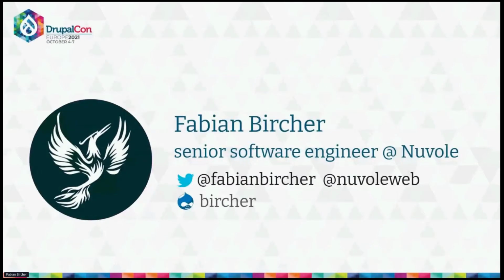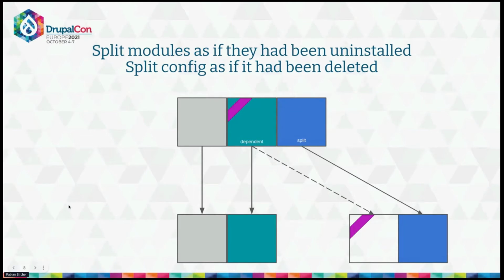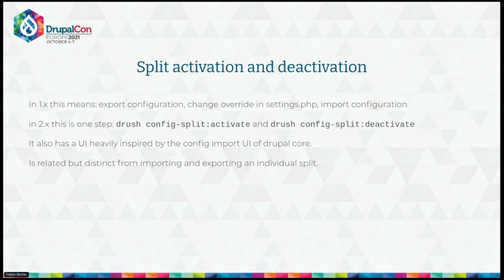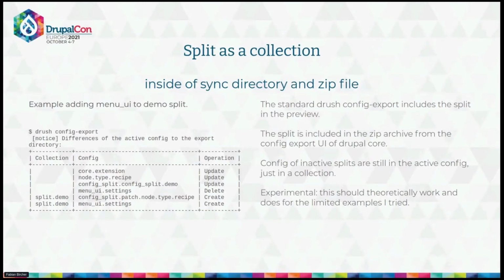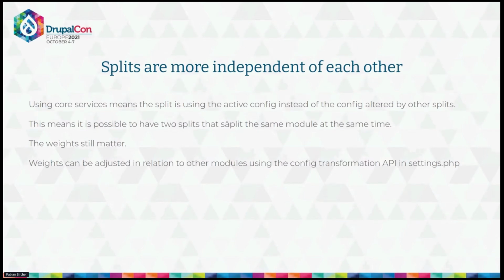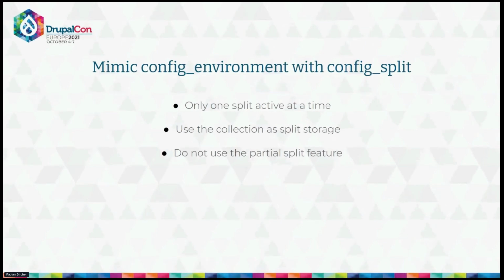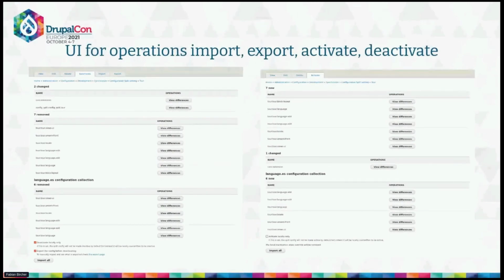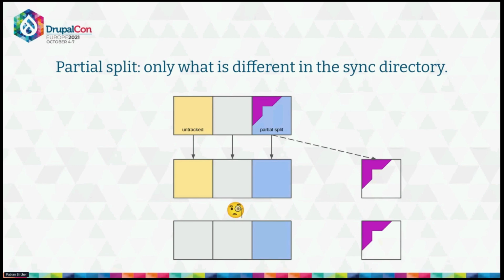MAKERS & BUILDERS - Config Split 2x and the future of CMI2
Config Split 2.0 has many new and exciting features. Some of which could be adopted by Drupal core in the upcoming sprint for CMI2.